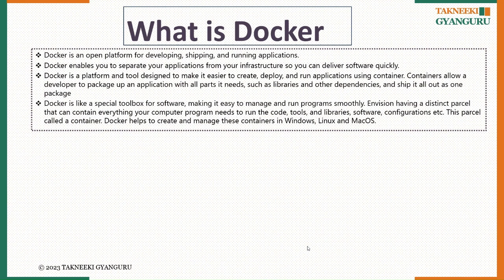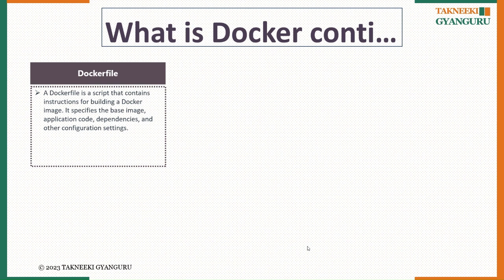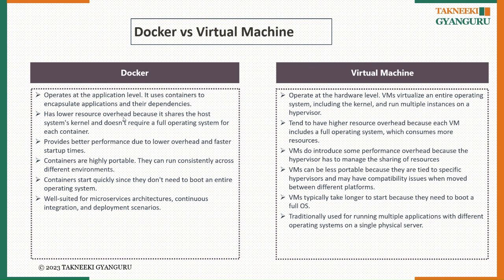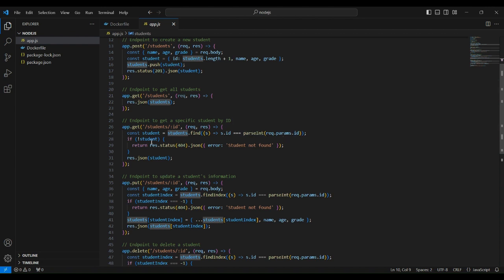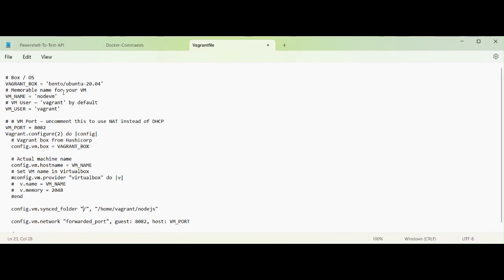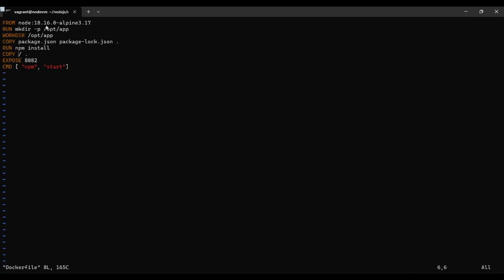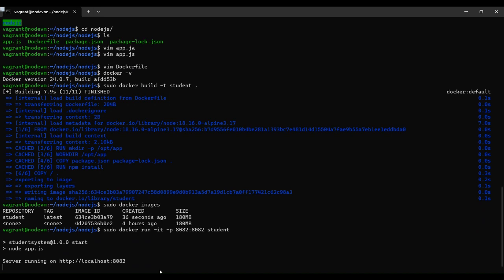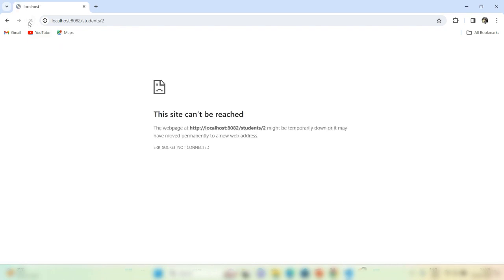Understanding Docker: Containerizing Nodes in Ubuntu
Discover Docker's capabilities as we delve into its features and compare them to virtual machines. Follow along as we containerize a Node.js application, preparing it for deployment on a Linux environment. Beginning with the creation of a basic Node.js app, we'll guide you through the steps of containerization using Docker. Join us as we finalize by deploying the containerized Node.js application onto an Ubuntu system. Dive into the world of Docker with us today!